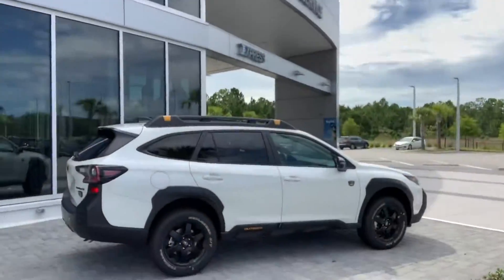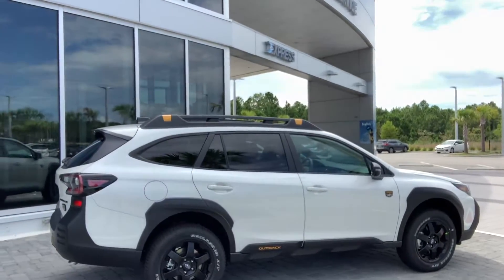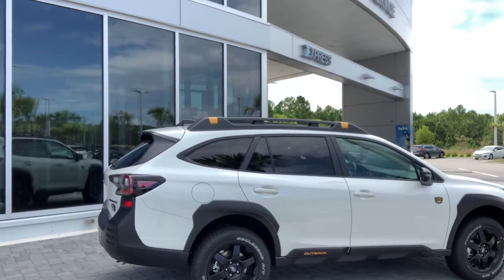VIP Julie Intro